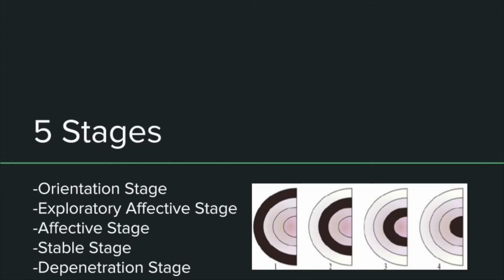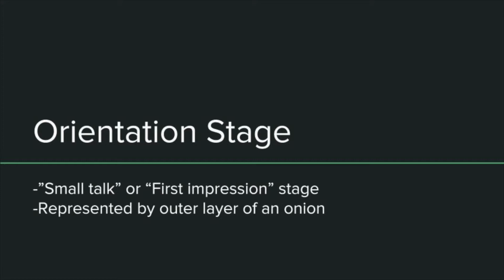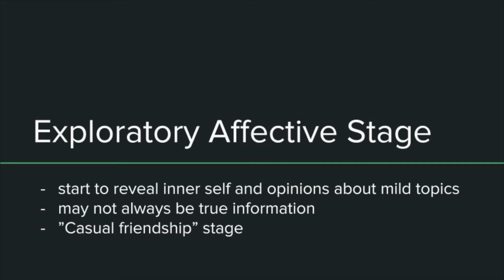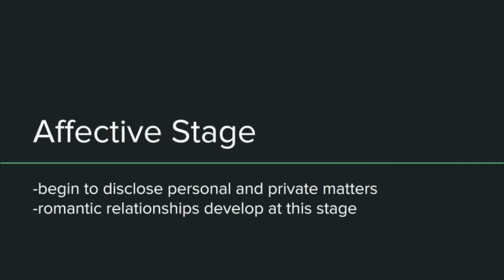Social Penetration Theory - CMN 3Y, Group 6